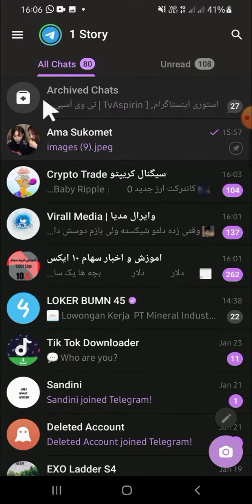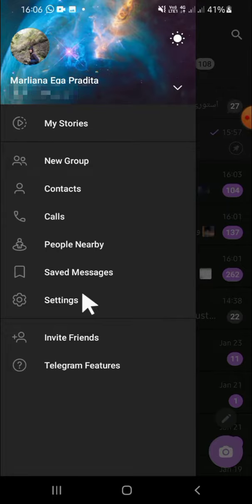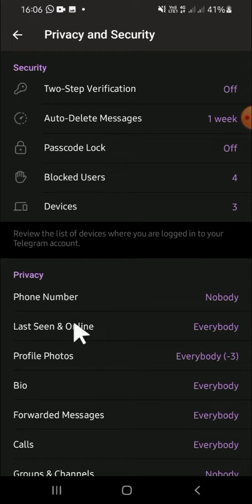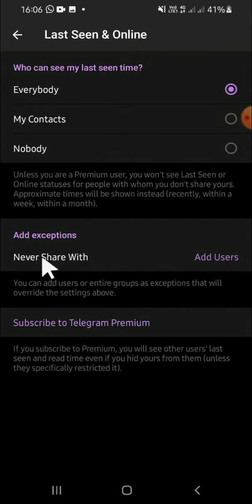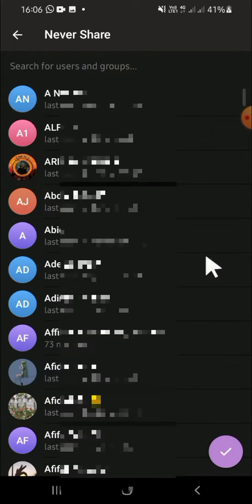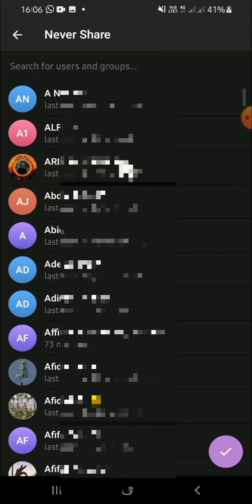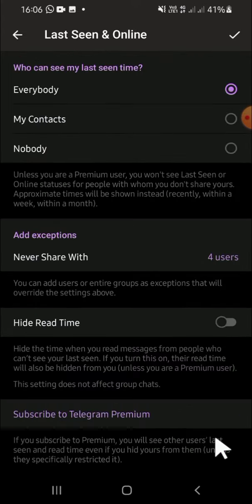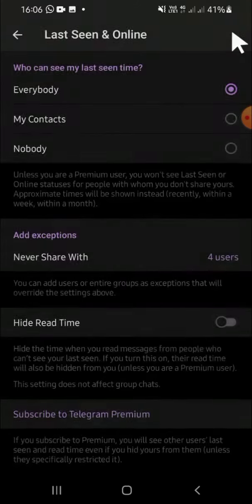How to Hide Online Status and Last Seen From Certain Contacts on Telegram? Make Yourself Invisible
In today's privacy-conscious world, managing who sees your online activity is crucial. If you're looking to maintain a low profile on Telegram, you're in the right place! Join us in this video as we guide you through the steps to hide your online status and last seen from specific contacts, allowing you to stay invisible to those you choose.